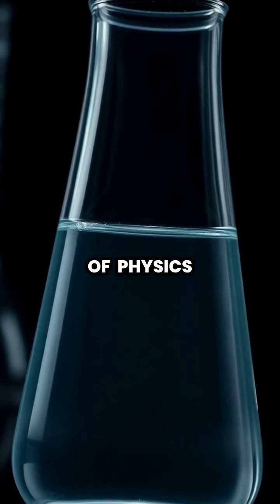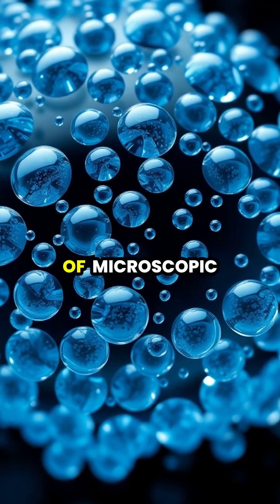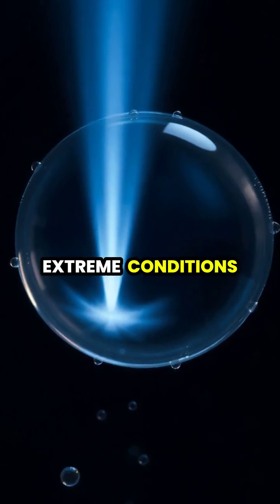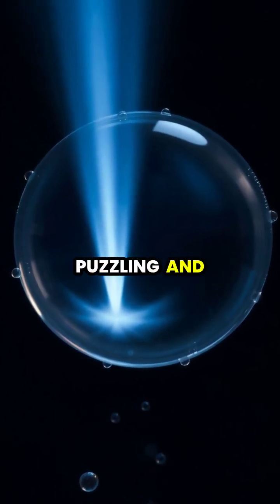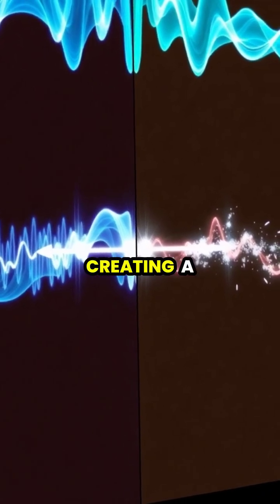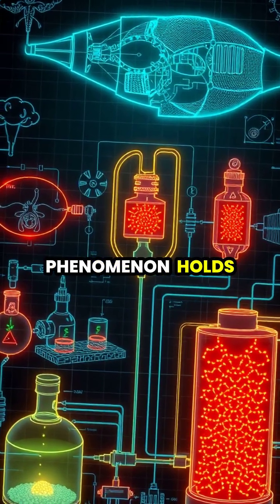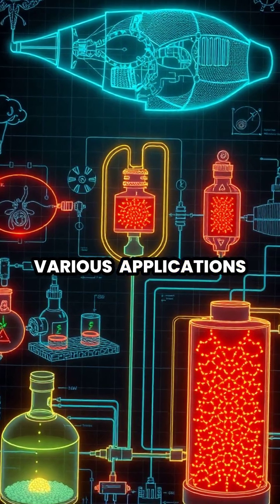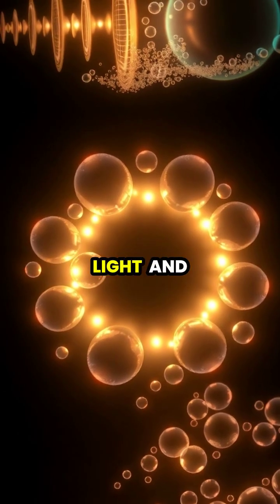The Science of Sonoluminescence: Sound as Light! 💡🔊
Dive into the mesmerizing world of sonoluminescence, where sound waves create brilliant flashes of light in liquids! 🌊✨ Discover how high-frequency sound waves cause tiny bubbles to collapse and emit light hotter than the surface of the sun. Join us as we explore the science behind this extraordinary phenomenon and its potential applications in medicine and energy! 🔬💡

Watch the full journey from sound to light and see how this remarkable process challenges our understanding of physics.